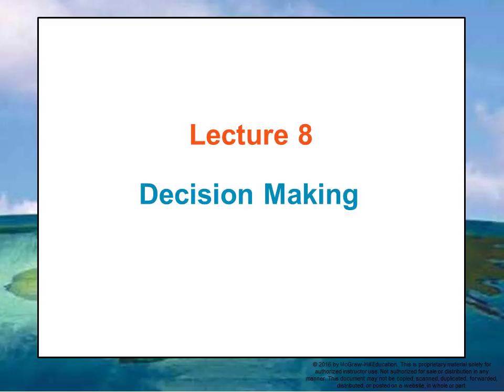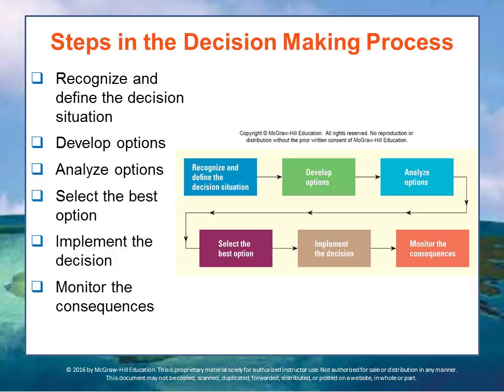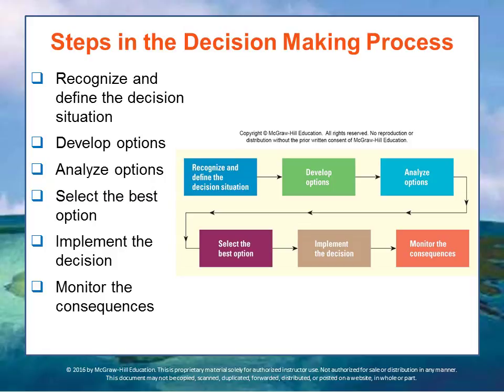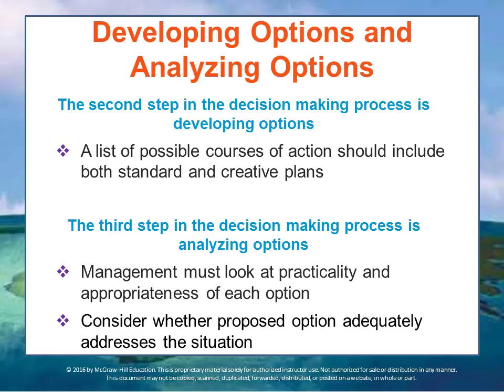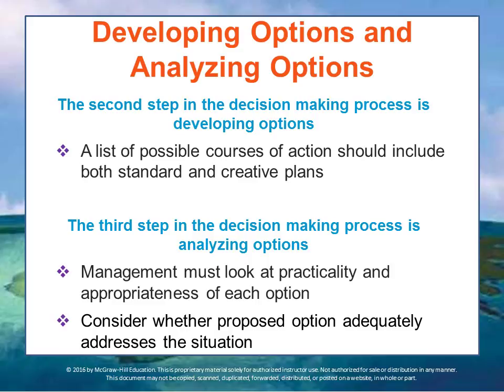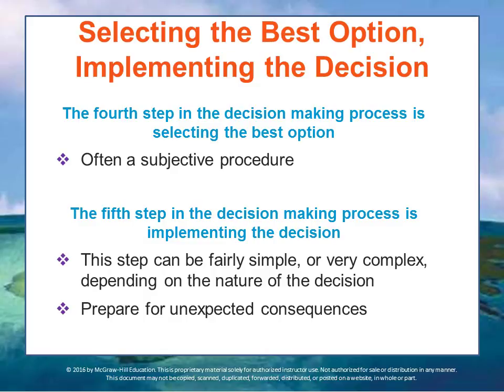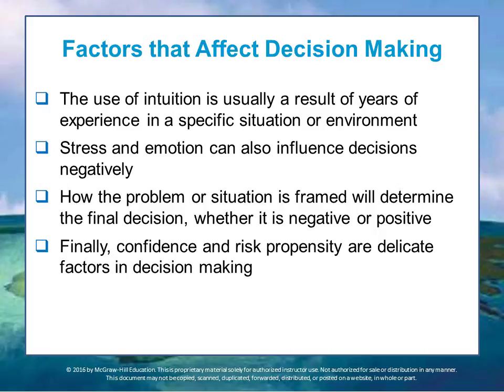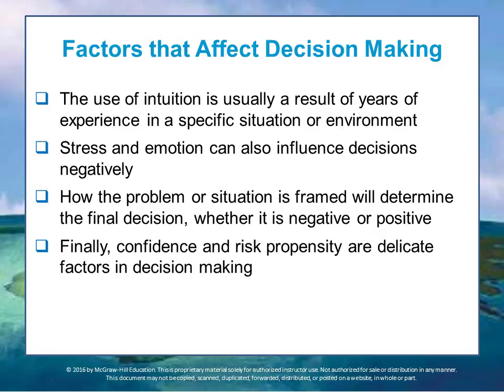BUS 162 Module 6 Lecture 8